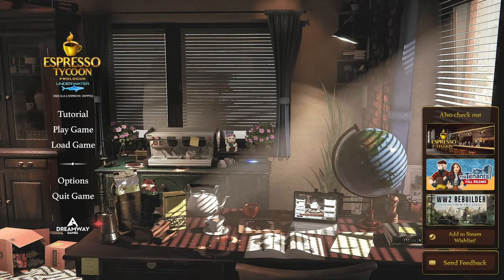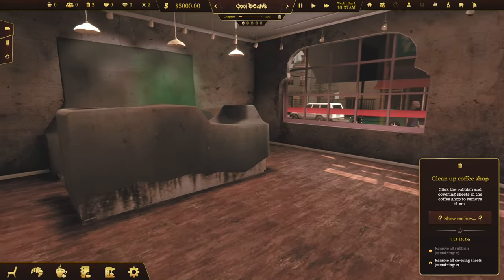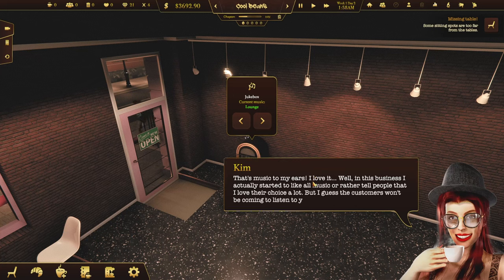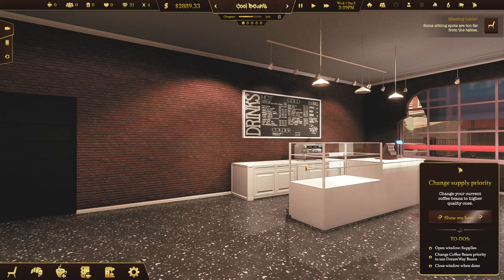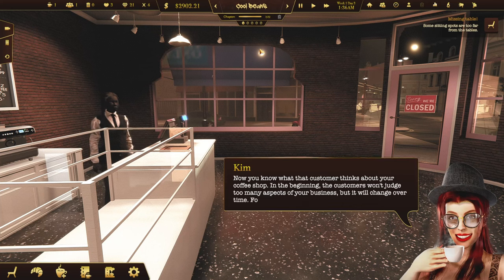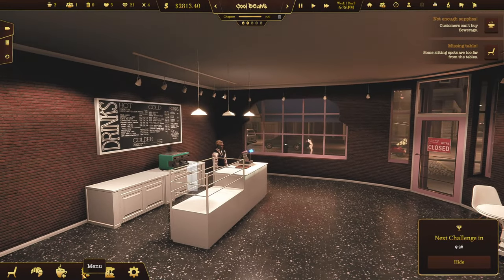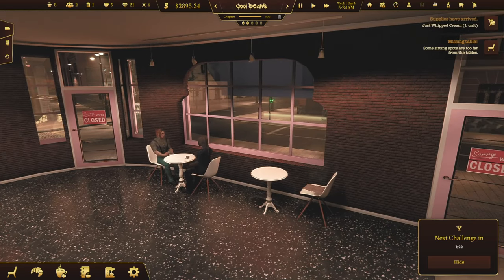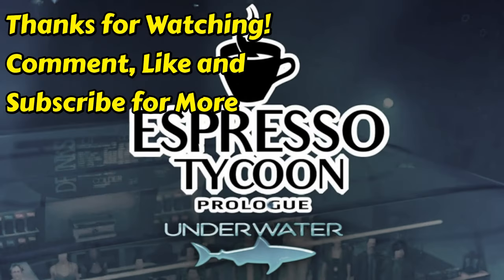Espresso Tycoon Prologue: Underwater - "Coffee is Profitable"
Espresso Tycoon

A completely FREE underwater mission from the Espresso Tycoon - a coffee shop simulator. Build your own cafe from scratch, hire staff, create the most delicious recipes in the whole Pacific Ocean and make customers happy! Decorate, manage, and build a successful coffee business in Sydney!